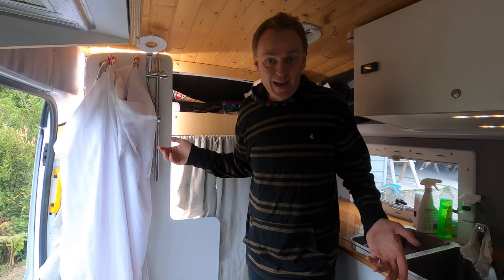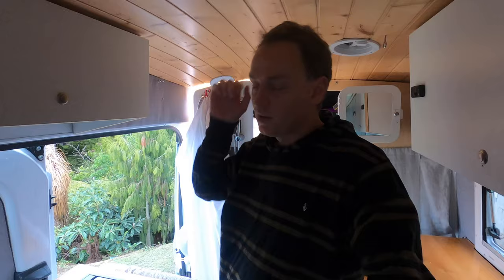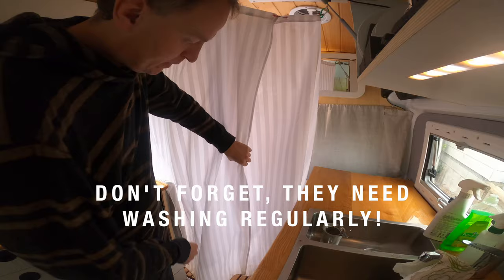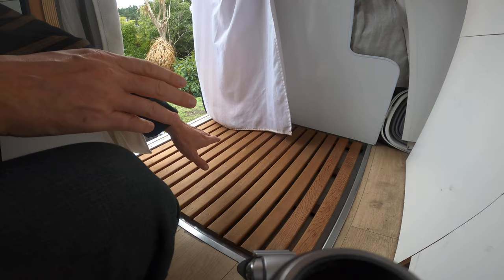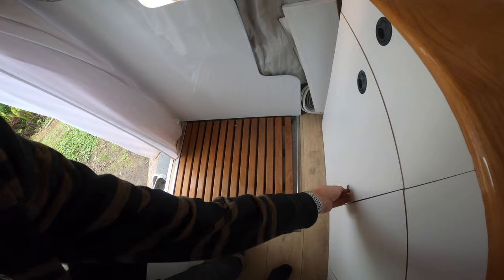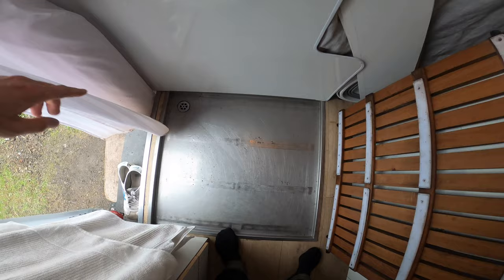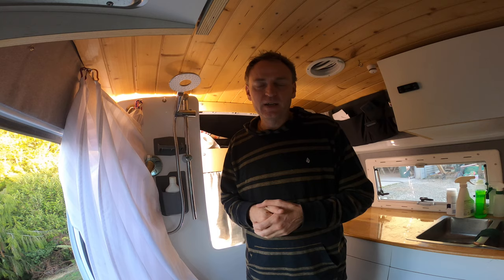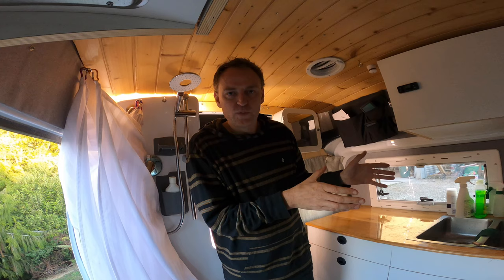The Ultimate Van Shower! Full size shower in a Tiny Space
Eat Sleep Van Episode 35

The ultimate shower in a van for vanlife! It takes up no space when not being used, takes 30 seconds to set up and delivers piping hot luxury showers anytime, anywhere.
The Shower area can also be used for the toilet AND it's the entrance way into the van, so a great place to take off muddy boots that can then be hosed down easily. Too Easy!

FEATURED GEAR
Tooletries Silicon Shower Organisers
Natures Head Composting Toilet
Maxxair Delux Fan

OTHER USEFUL VANLIFE GEAR
Joseph Joseph Expandable Dish Rack
Philips Hue Light Strip Plus
KEF T301 Speakers
KEF Home Theatre

ELECTRICAL GEAR
Blue Sea Circuit Breaker 8 Board
Blue Sea High Current Circuit Breaker
Victron BMV-700 Battery Monitor
Victron 75/15 MPPT controller for 200W of solar
Victron 150/60-Tr for up to 60A of charging
Blue Sea 24/12V USB charger

VAN BUILDING TOOLS
Rivnut Gun
Step Drill Bits (Imperial)
Step Drill Bits (Metric)
Dewalt Compact Cordless Drill

FILMING GEAR
Sony A7ii
Sony FE F4 16-35mm Lens
Sony FE F4 70-200mm Lens
Sony FE F2.8 55mm Lens
MeFOTO Tripod
Sony Wireless Mic for A7 Cameras
Giant Squid Microphone

00:00 Introduction
03:18 Eyelets and Carabiners
03:43 Rubber Toiletries Holder
05:28 Shower wall
05:51 Toilet
06:51 Mixer placement
07:47 Drains
08:47 Hot water diesel